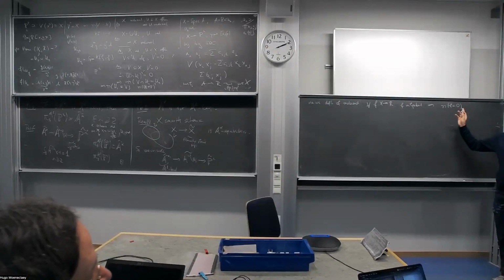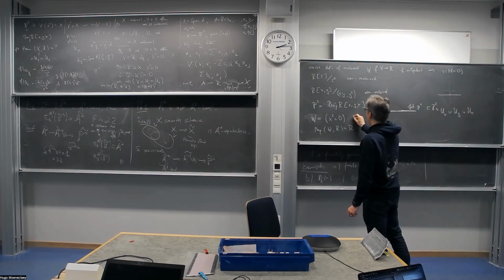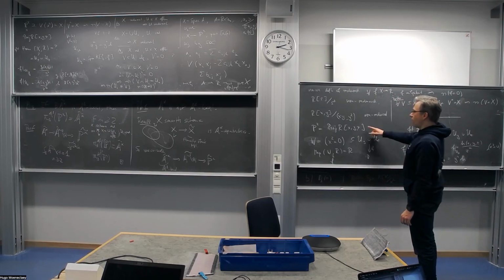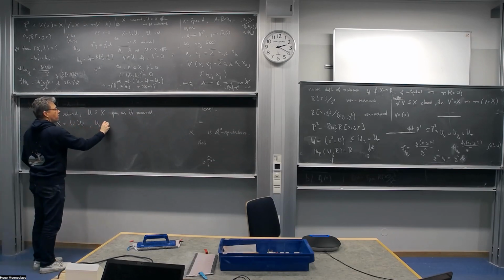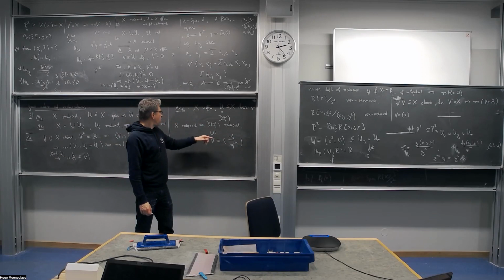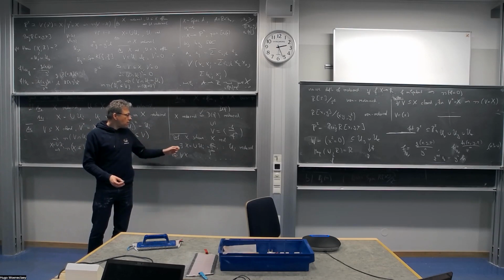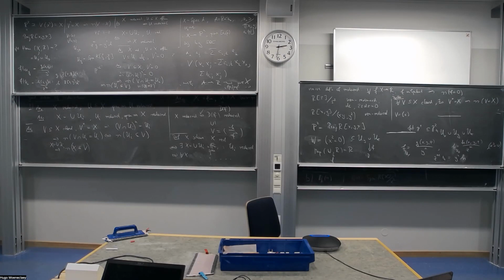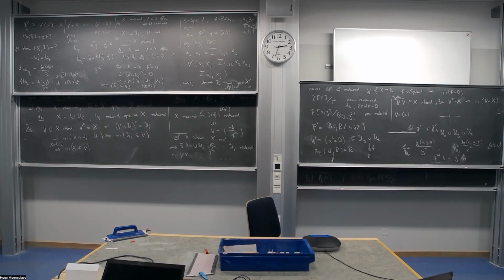SAG 4 - Marc Nieper-Wißkirchen - Discussion results on reduced schemes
This is a record of the results of a discussion on the definition of "reduced scheme" - it summarizes what we know about the best candidate for this notion we could come up with.
The talk was part of the fourth workshop on "Synthetic Algebraic Geometry", in March 2024, Gothenburg. More information on the workshop can be found here: